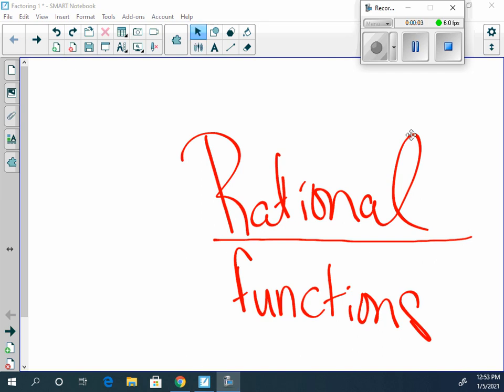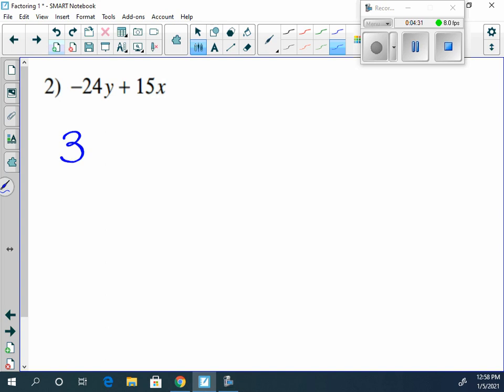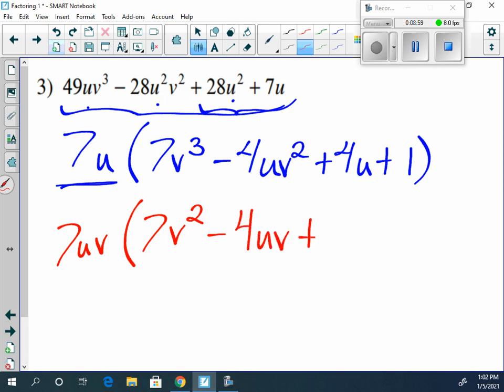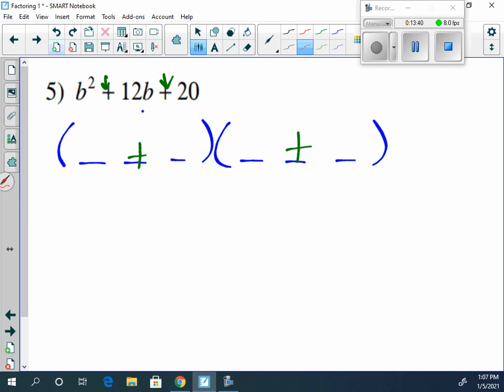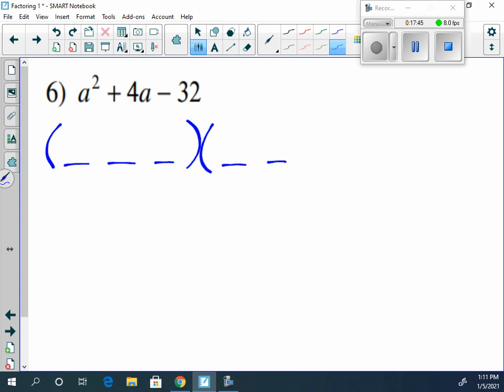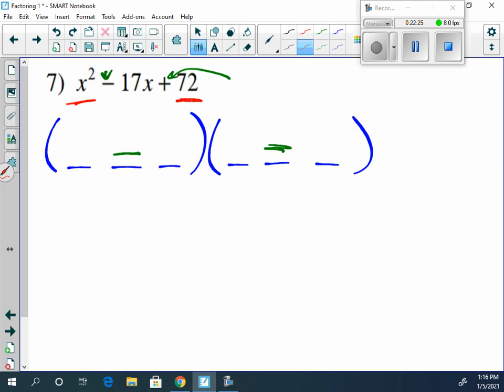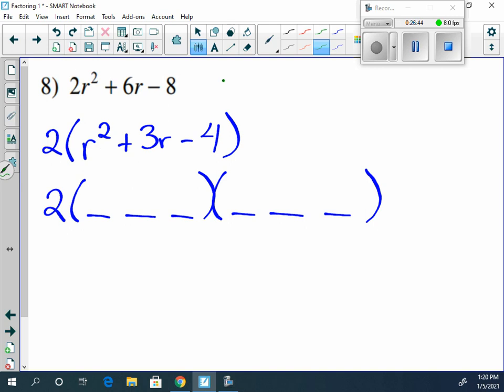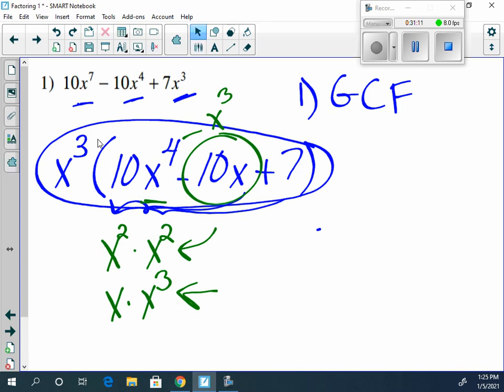Algebra 2 Factoring (1)